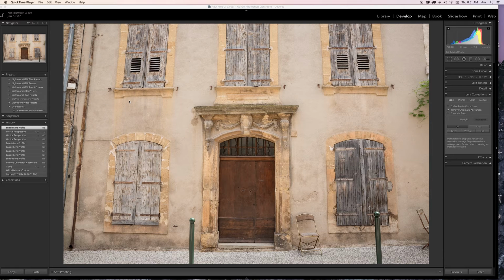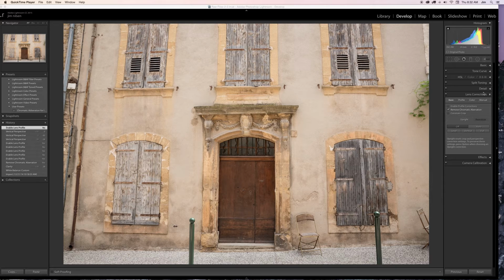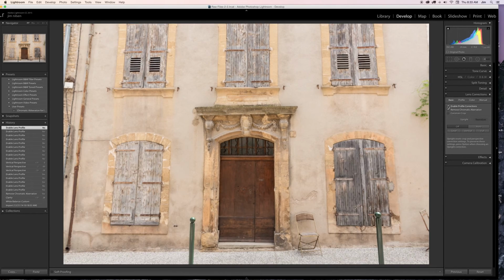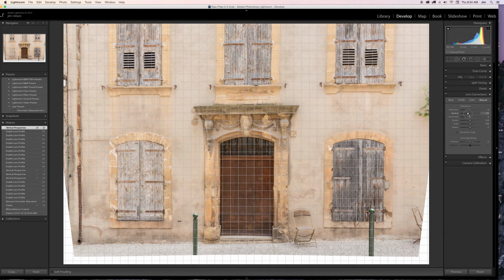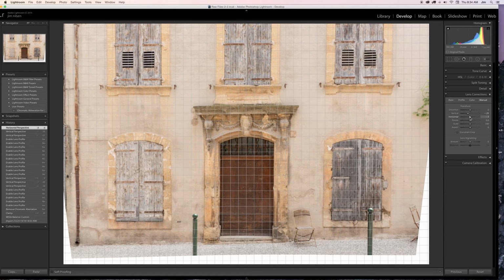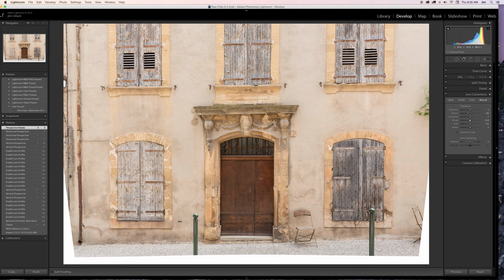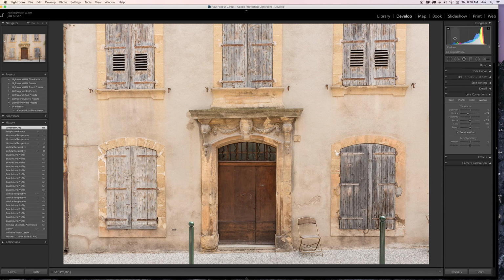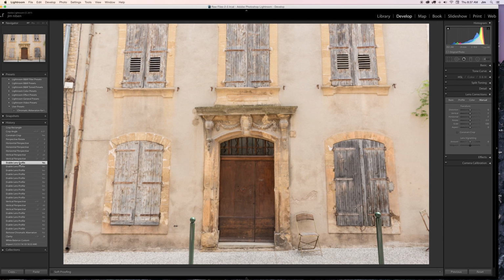Using Lightroom for correcting vertical lines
Jim Nilsen of Photography Travel Tours demonstrates how to correct vertical lines in Abobe Lightroom.